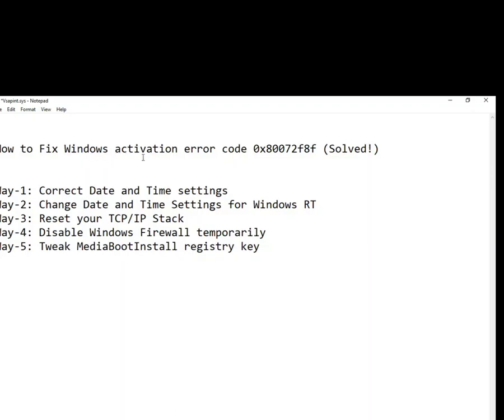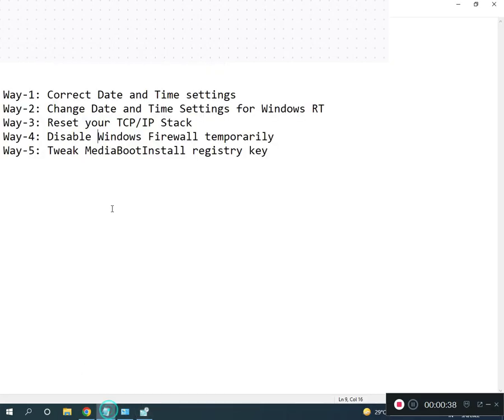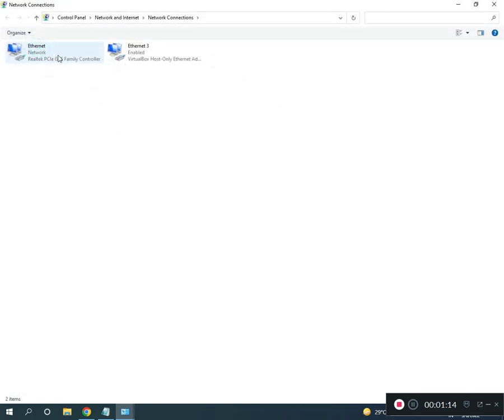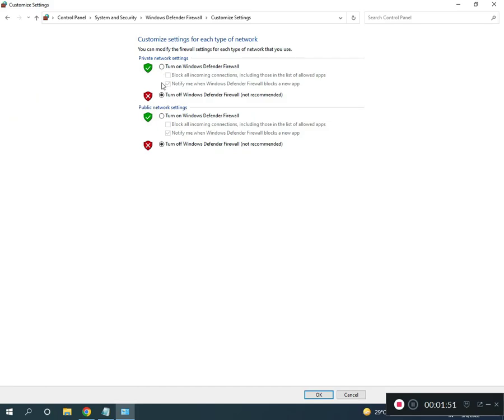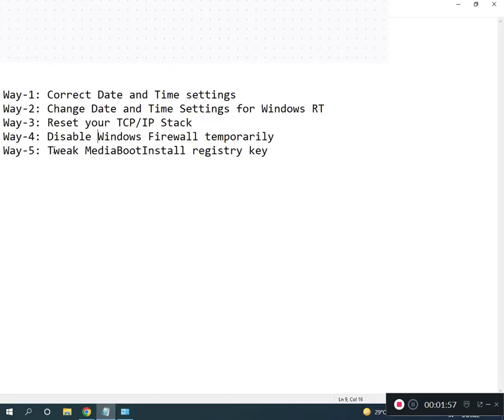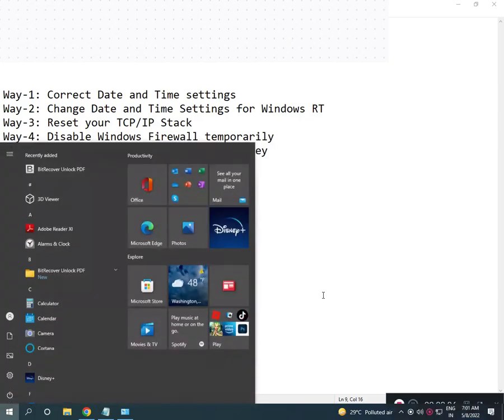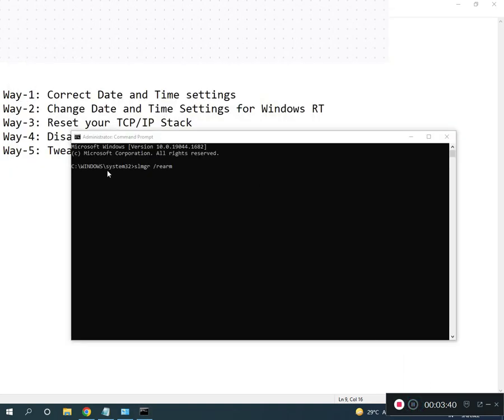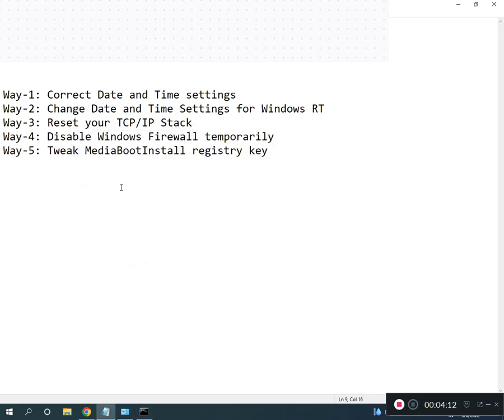how to Fix Activation Error Code 0x80072f8f on Windows 10 & 11